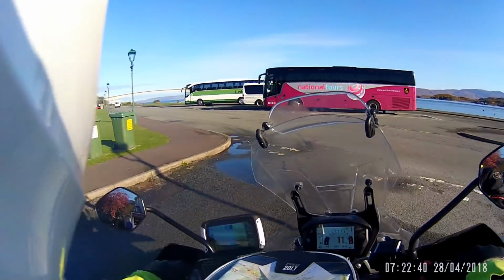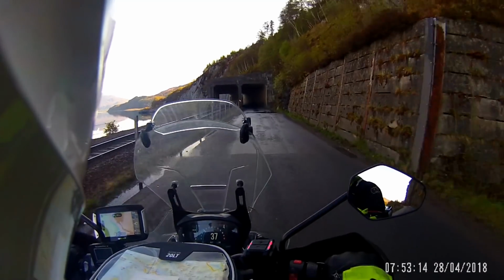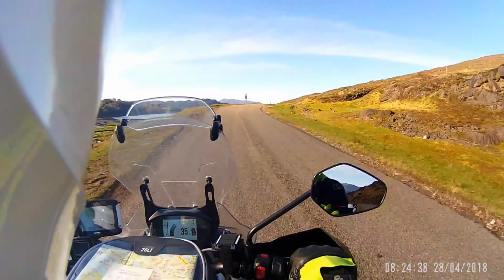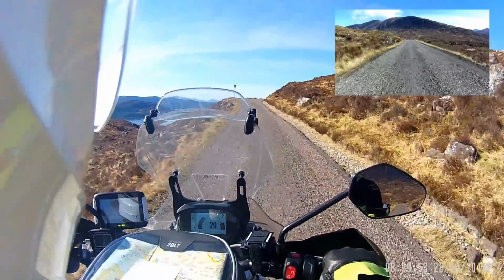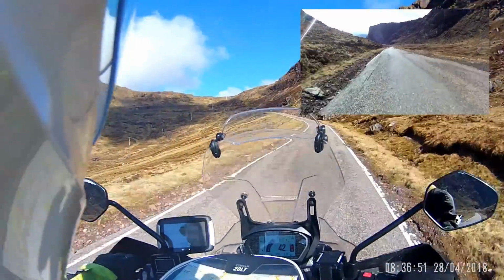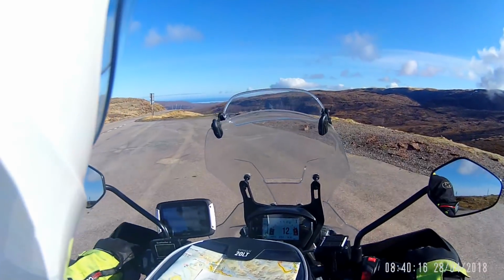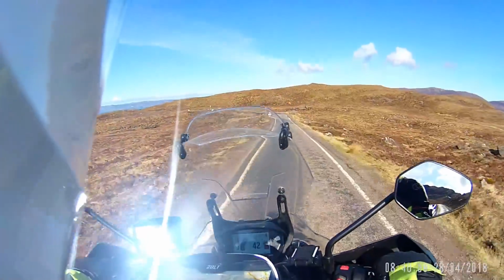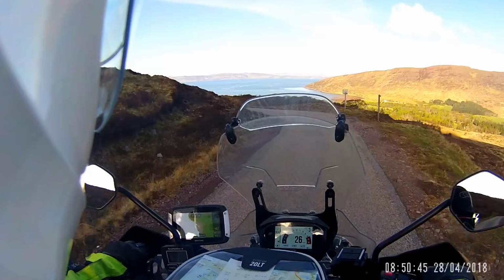2018 Tiger 800 XRT does the NC500. Day 4 pt1 Kyleakin to Applecross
NC500. Day 4 part 1. Kyleakin to Applecross inc. Bealach Na Ba